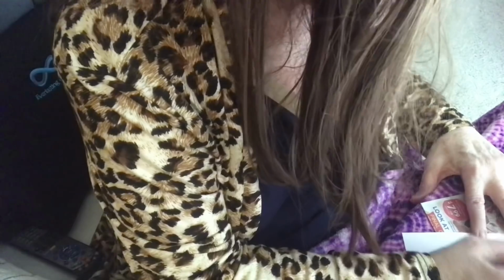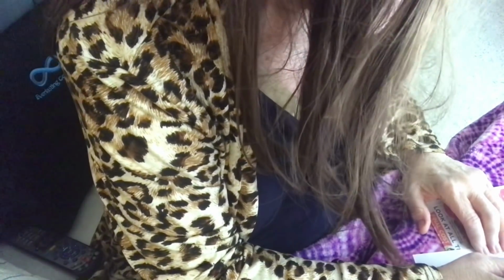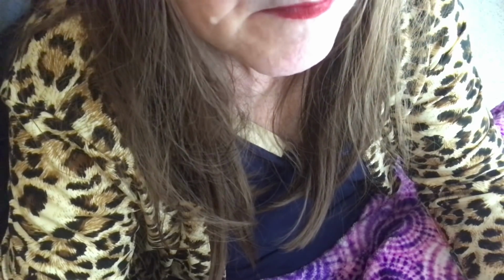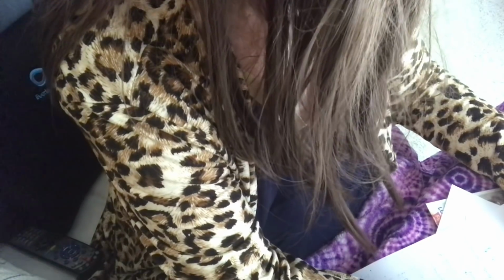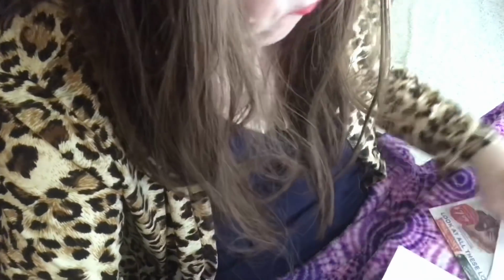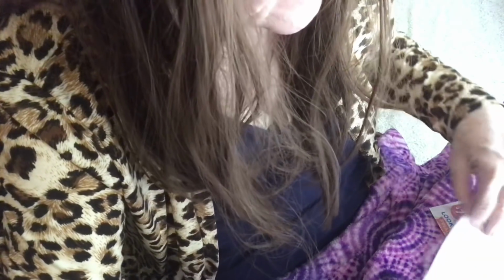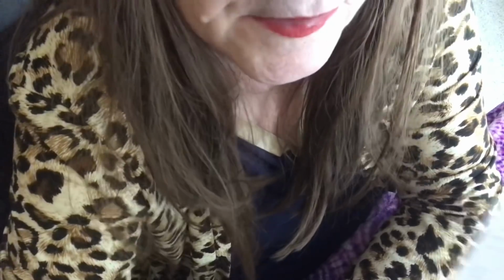1Hr Quiet ASMR relaxation Making a Grocery List, Sharing some Meals and Recipes, Juicy bubblegum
Vlog  3500
This video is for entertainment purposes only and is not intended for children under the age of 13 (COPPA) A reminder to viewers:  My ASMR videos are not a replacement for professional care. If you have physical, emotional or mental health needs, please seek professional treatment.